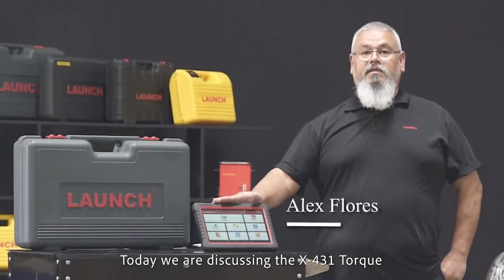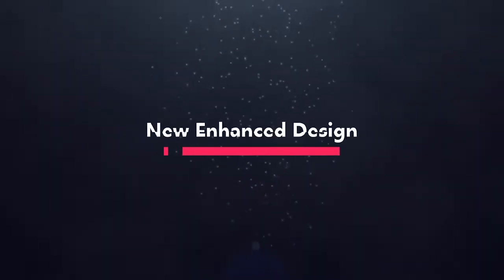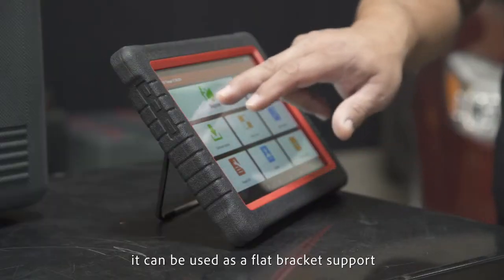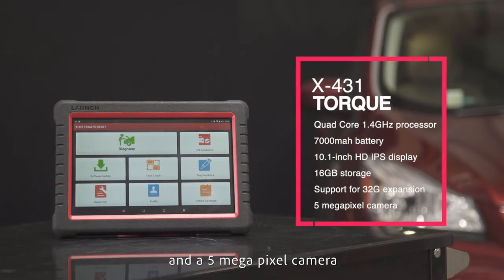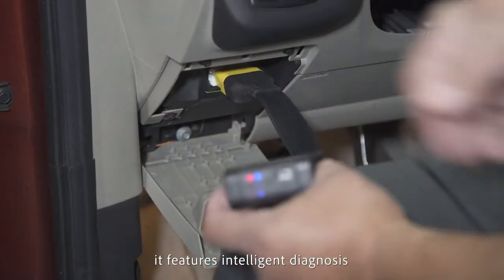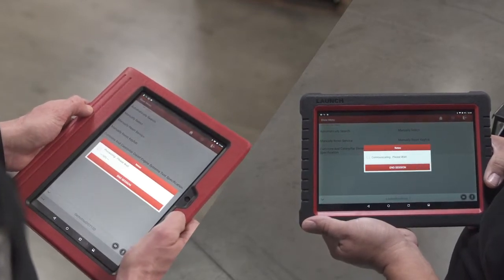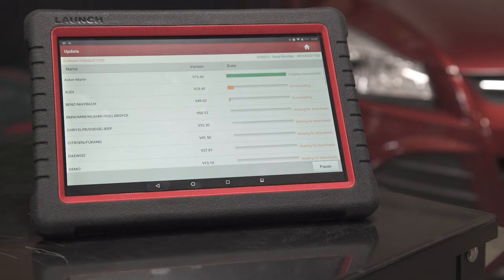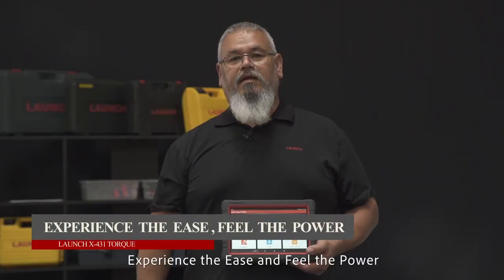Launch X-431 Torque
A Next-Generation Professional Full Function, Full Coverage Scan Tool. The new X-431 TORQUE includes an exciting new user interface making the TORQUE the easiest to use professional scan tool in the industry. The Torque features a unique Intelligent VIN Acquisition and Decoding Feature allowing vehicle access in seconds. The TORQUE is based on the new Open Android™ 7.1 with Google Play.